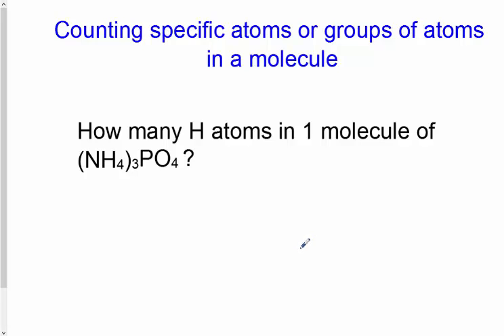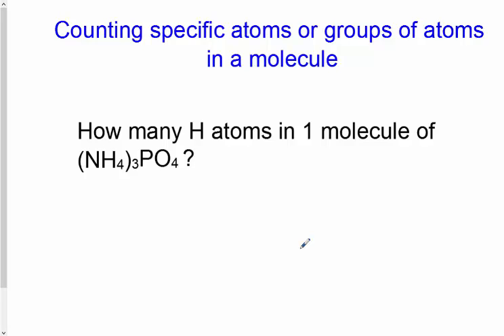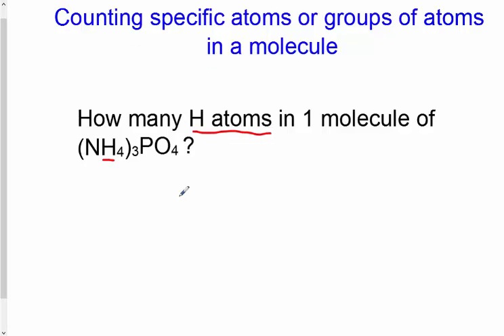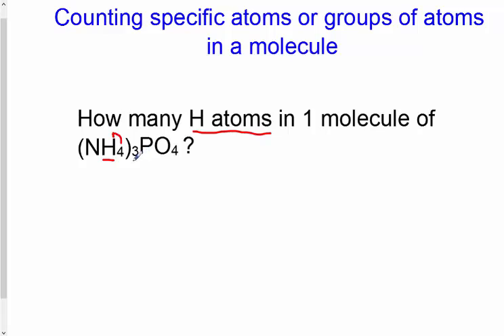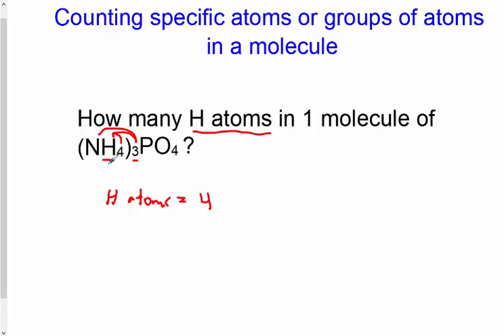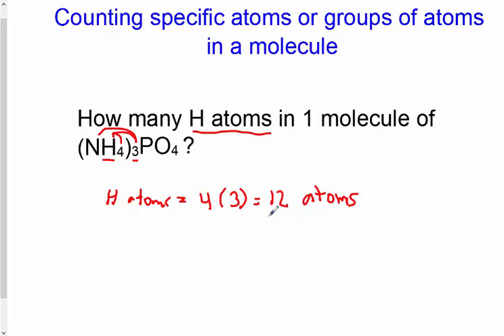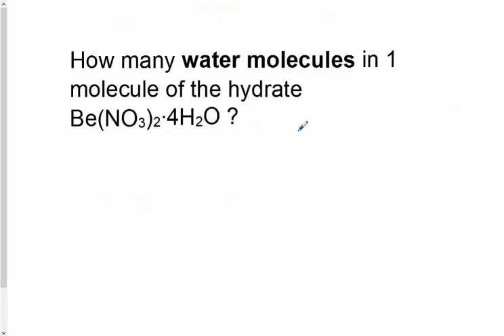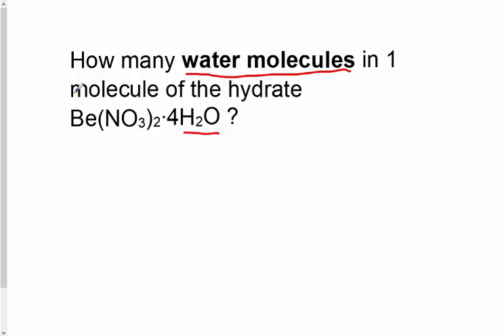Counting Specific Atoms or Group of Atoms in a Molecule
Chemistry 11: Mole Concepts Lesson 1